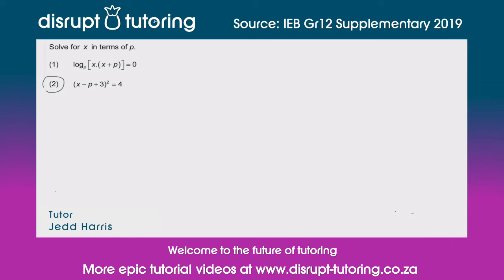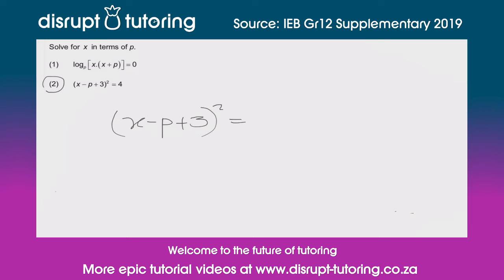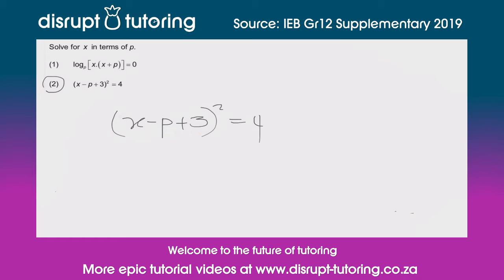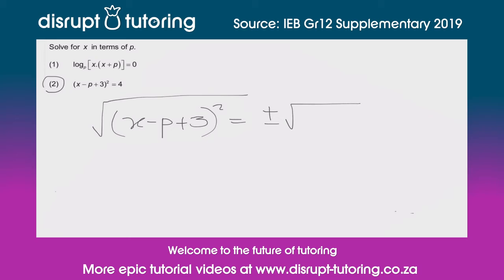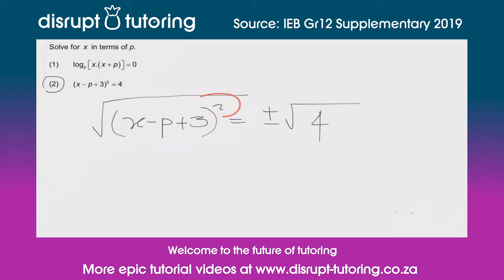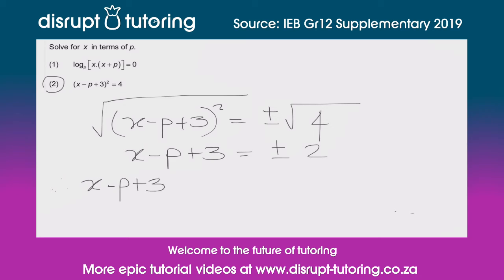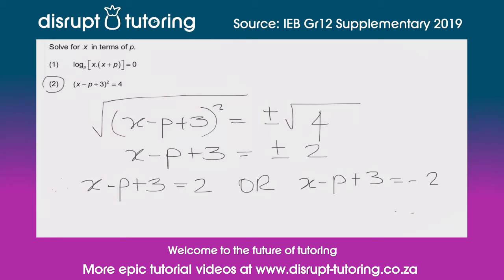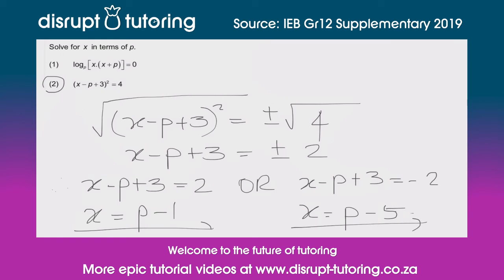#446 Solving for x in terms of p by rooting both sides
The question covered in this tutorial video was sourced from a past paper (2019 Grade 12 IEB Supplementary).